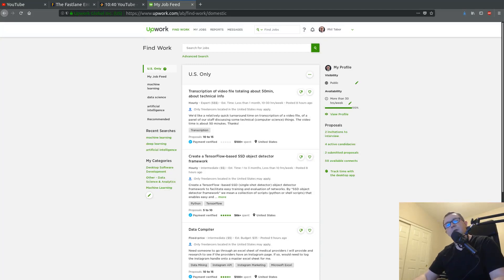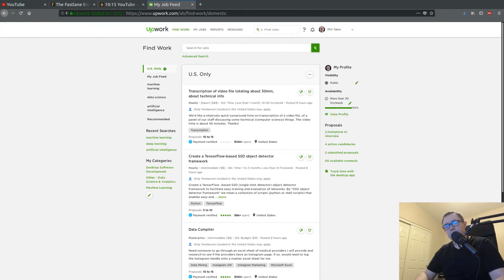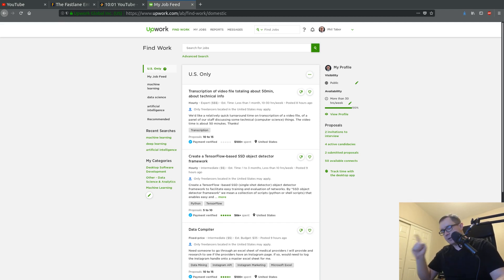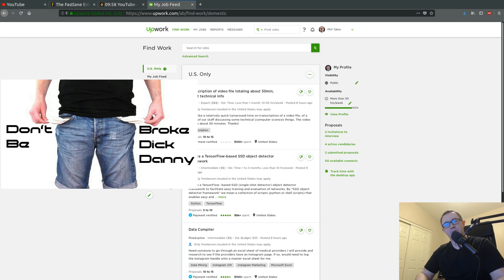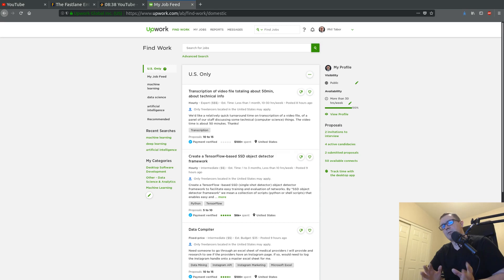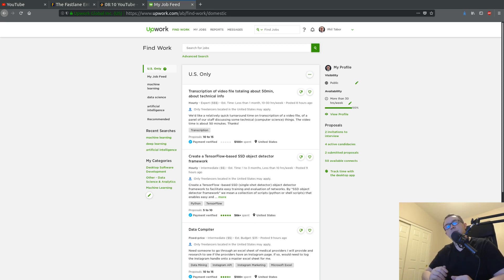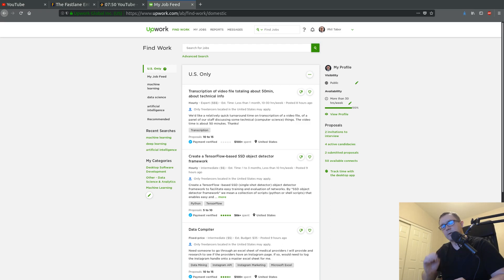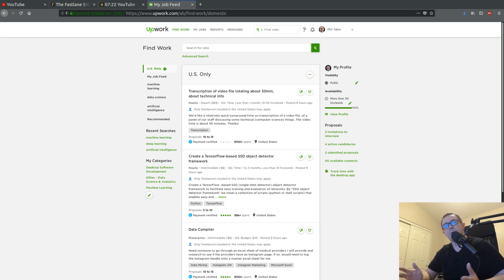Machine Learning Freelancer - Is it OK to work with multiple clients?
What's up data scientists! In this video, I'm going to answer a viewer's question: Is it OK to work with multiple Upwork clients at once?

The answer is a resounding yes, provided you follow some common sense guidelines. Find out what they are in this video.